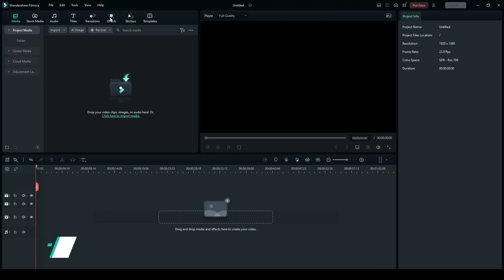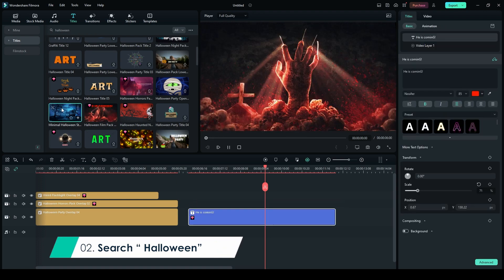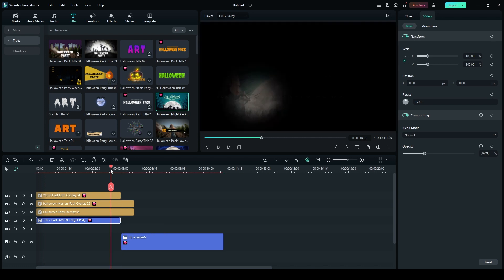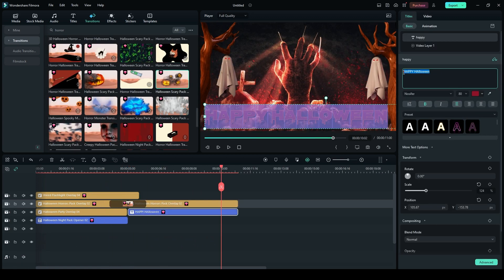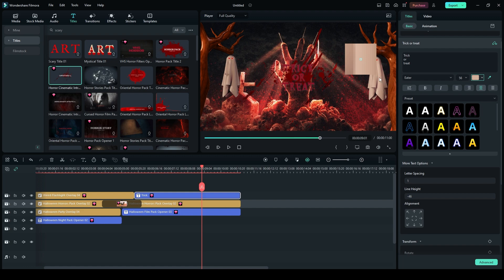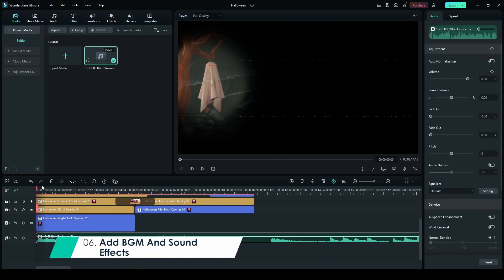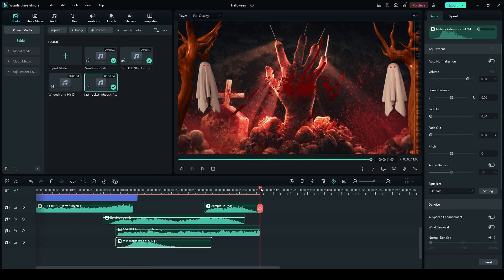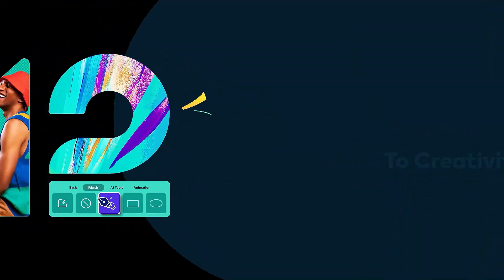Halloween Video Invitation Tutorial